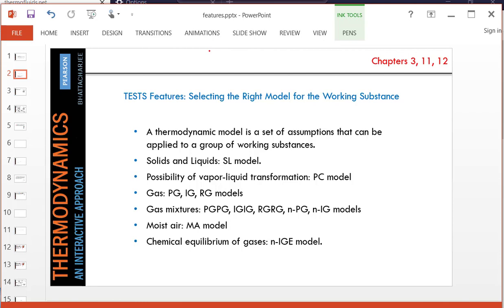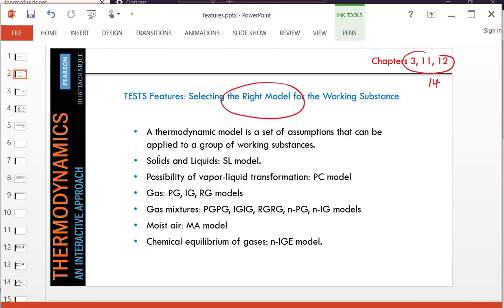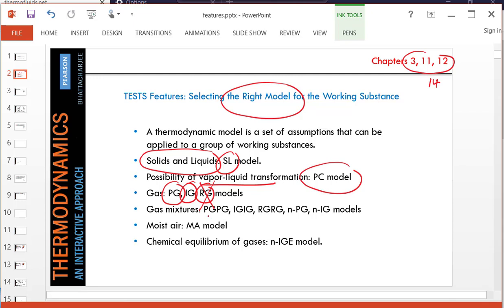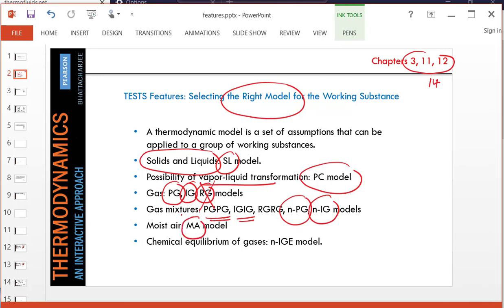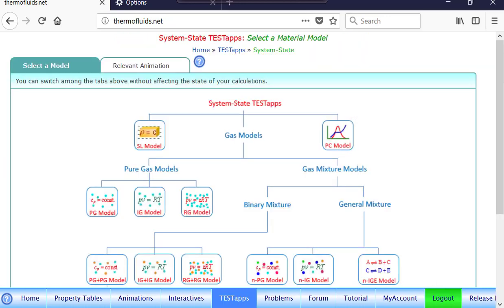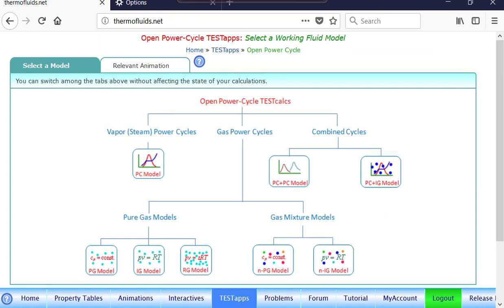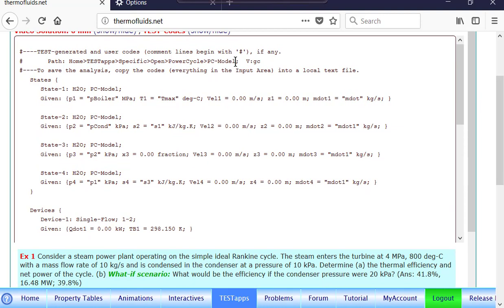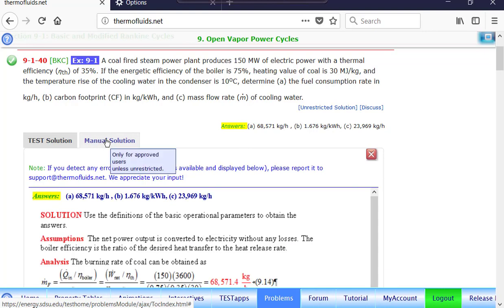Selecting the Right Model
How working substances are grouped into models in TEST based on a set of assumptions